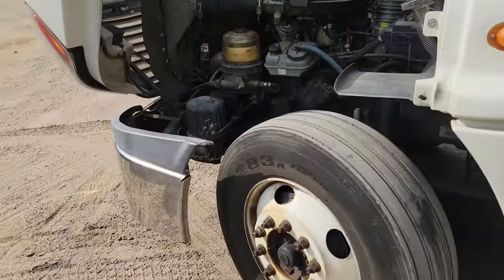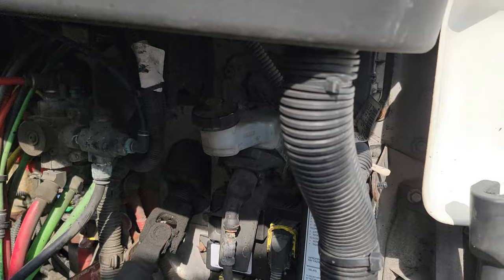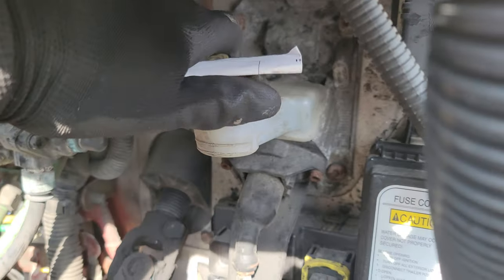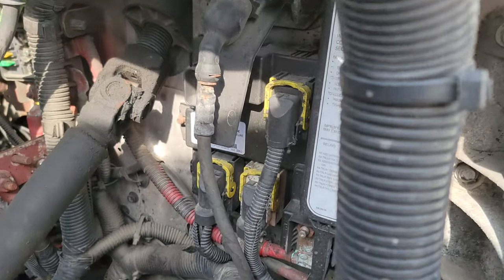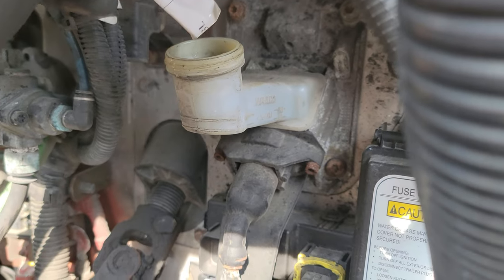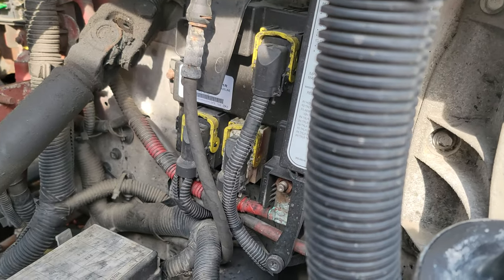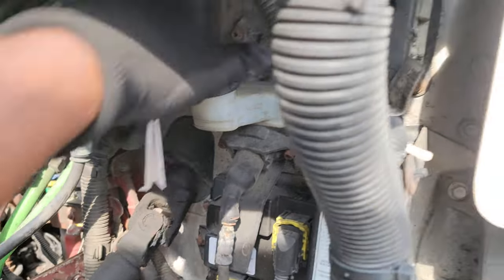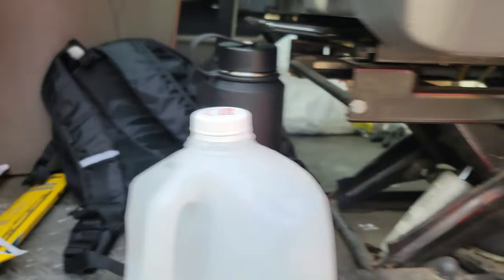Is your clutch sticking to the floor? Quick fix!